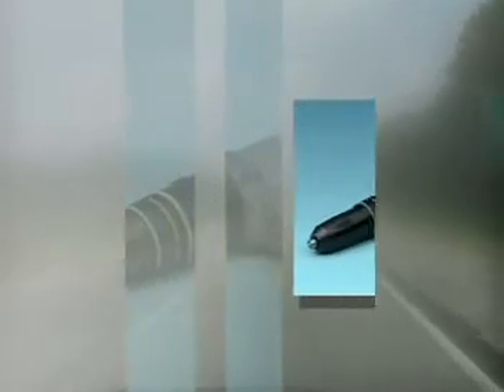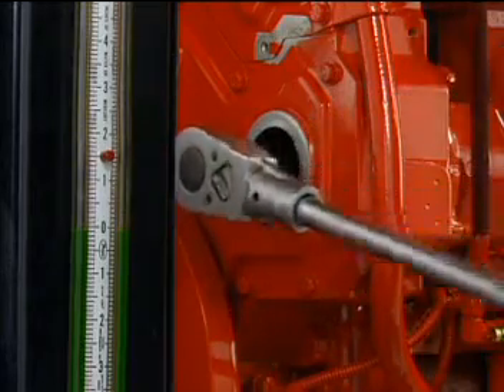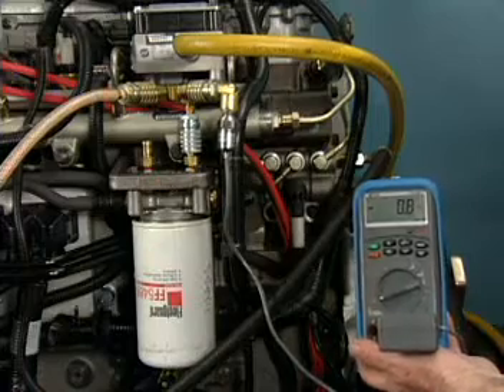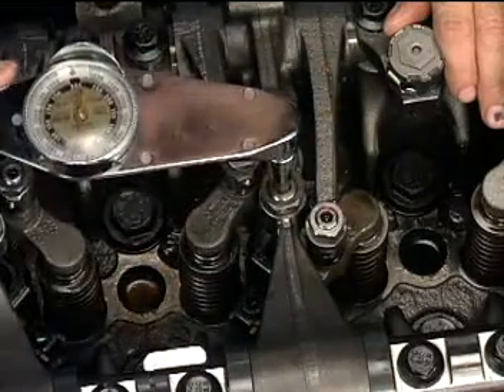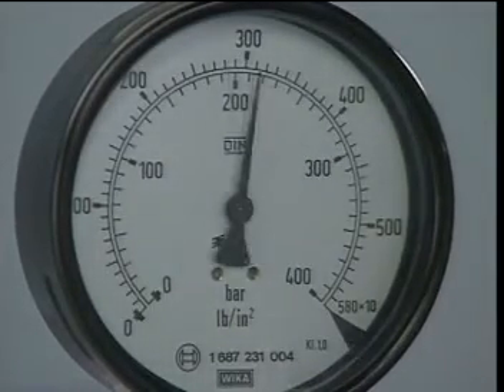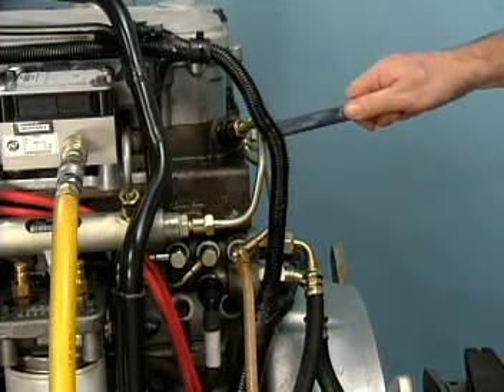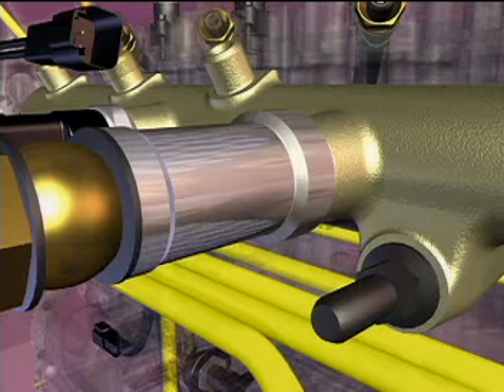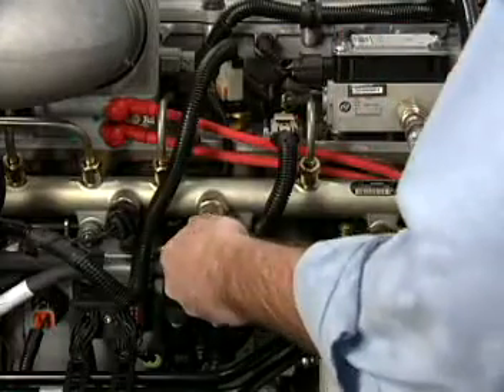Cummins diesel engine fuel system common rail testing and adjusting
Cara kerja diesel engine cummins  fuel sistem common rail cara pengetesan komponen dan penyetelan, Terimakasih telah menyaksikan tayangan video ini.
Salam Sejahtera